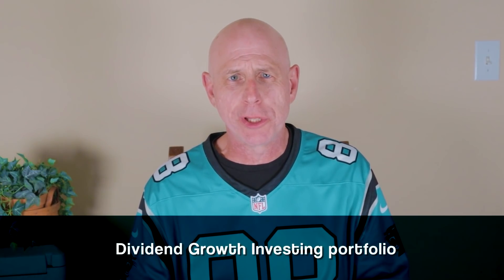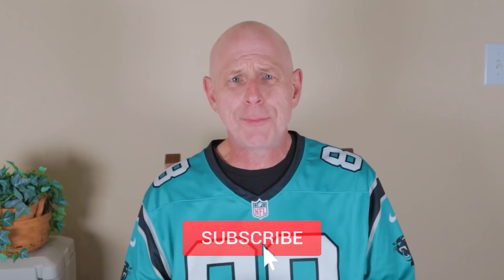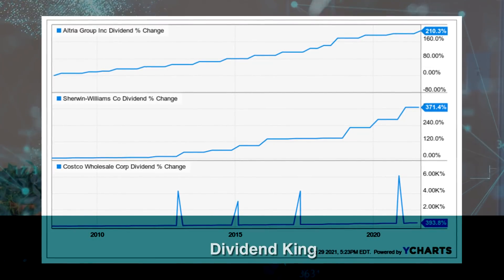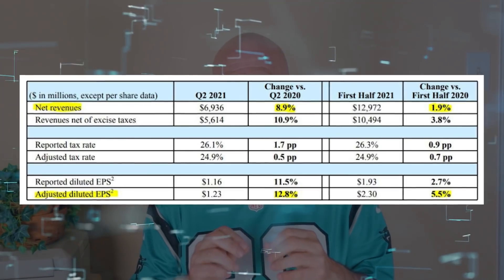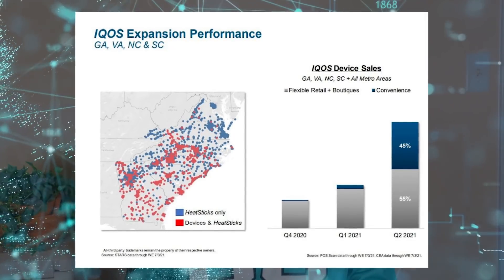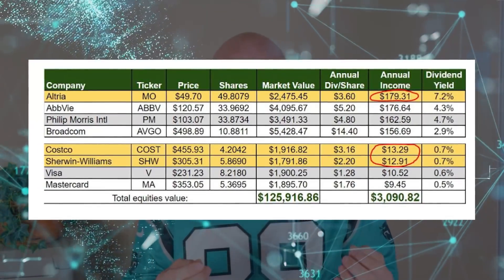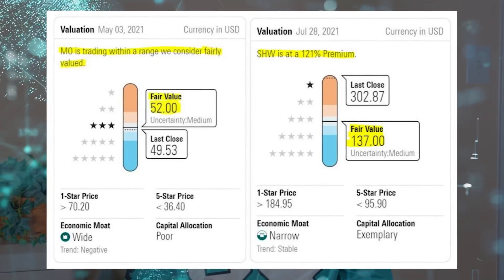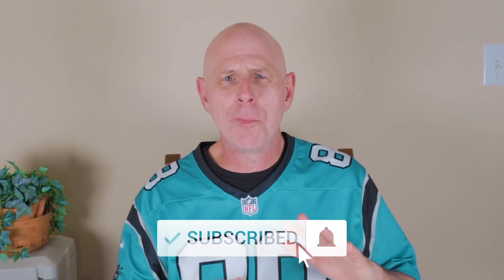7% Yield... Perfect Score... Dividend King... Check Out These 3 Dividend Stocks We Just Bought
In professional sports, it’s the general manager’s job to build a winning roster. The coach is tasked with properly deploying the players, each of whom is expected to perform his or her role well.

I’ve long believed that putting together and managing a stock portfolio is kind of like being the GM/coach of a team.

There’s tobacco giant Altria (MO), a Dividend King with more than a half-century of dividend growth and a 7.2% yield … paint-maker Sherwin-Williams (SHW), a Dividend Aristocrat with decades of double-digit annual increases … and warehouse retailer Costco (COST), with a perfect Simply Safe Dividends score and a long history of raising its payout.

Oh, I know some DGI practitioners might pooh-pooh the likes of COST or SHW due to those stocks’ sub-1% yields.

But when a portfolio includes high-yielding performers such as MO, I think there’s room for growthier role players — which just so happen to be total-return superstars.

MO, COST and SHW are all part of the Income Builder Portfolio “team” that I’ve been assembling since the start of 2018.

I added to each position on Monday, Aug. 30, when I executed purchase orders totaling about $1,000 on behalf of this site’s co-founder (and IBP money-man) Greg Patrick.

MO bought using limit order; COST and SHW purchased via Schwab “Stock Slices”

If Costco and Sherwin-Williams are so expensive, why did I decide to add to those positions now? Why didn’t I just put the entire $1,000 semi-monthly allocation into Altria?

Well … over time, I want to build up all IBP positions, and I believe making occasional small investments even into seemingly overvalued stocks is an appropriate way to do so.

I mean, it’s not as if SHW and COST were bargains when we initiated positions in them earlier this year, or when we added to both on April 12, but both have crushed the market.

On the other hand, had we invested the full grand into MO, it would have become one of the Income Builder Portfolio’s largest positions. Given Altria’s mediocre total return as an IBP component, as well as the company’s decent but hardly sensational outlook, I’m not sure it merits such a starring role.

As the IBP’s general manager and coach, I’m willing to let these three players perform their roles as they contribute strongly to the team’s overall success.